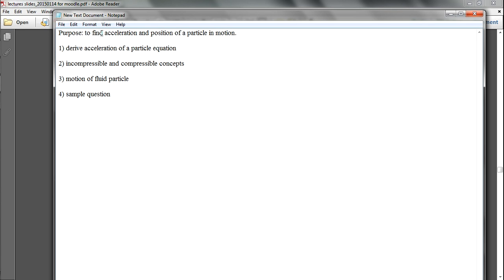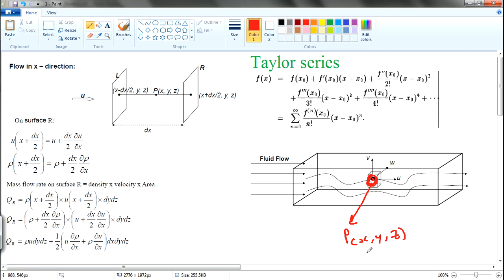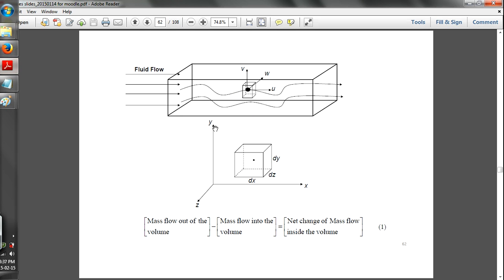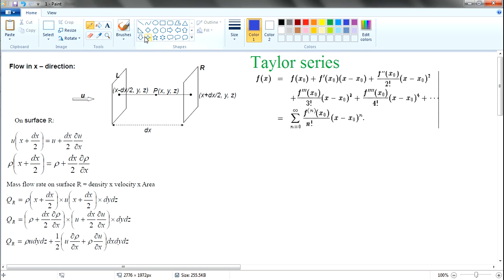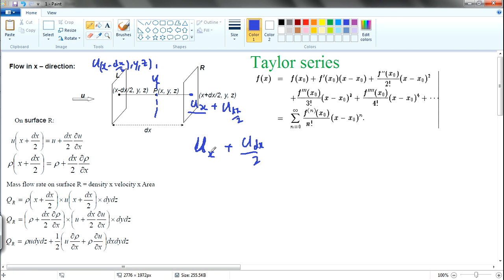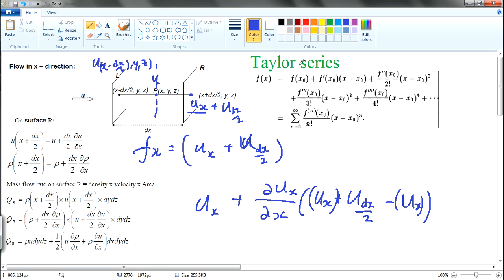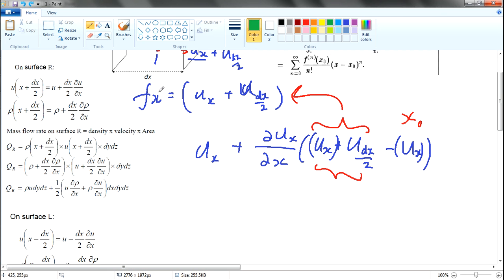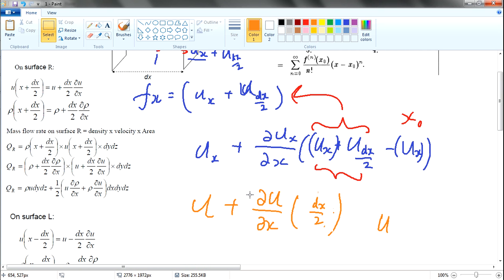Sem 2 v5 c1 intro to particle density per time and position